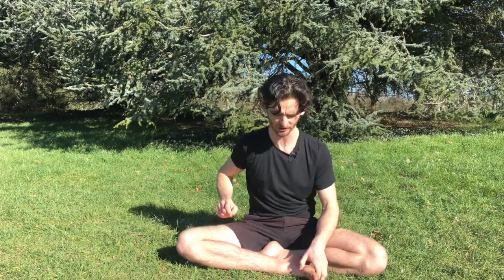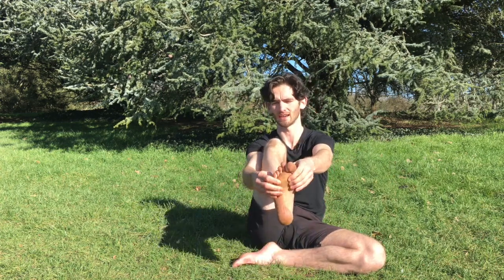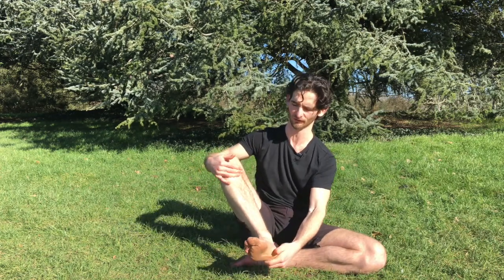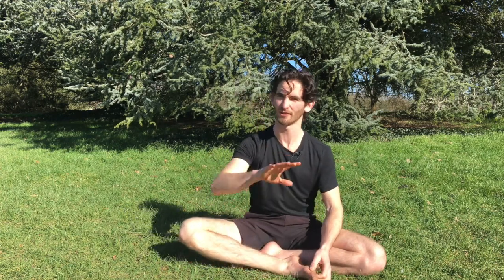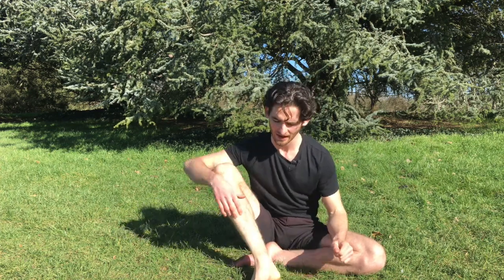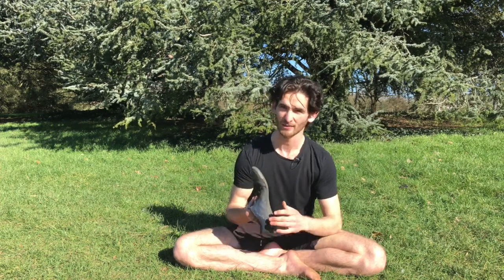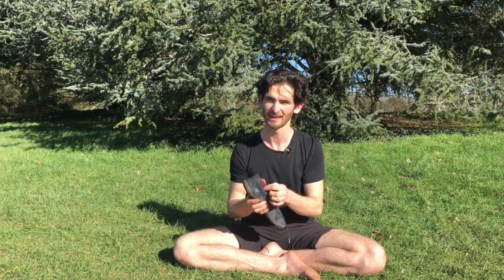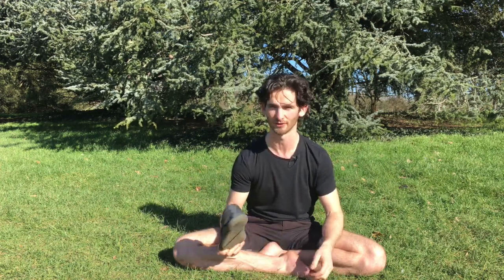Barefoot vs Shoes | What science says about the differences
As requested here is an uncut, first take, 20 minute rant on the topic of barefoot vs shoes. This is all based on what I found from looking at the scientific research on barefoot.

The video covers barefoot biomechanics, barefoot running, differences in foot strength, lower leg strength and foot mobility. We look at the differences between kids who grow up barefoot vs shod. I also delve a little bit into risk of injury before looking at the research on barefoot shoes, hygiene and grounding.

All the info can be found more concisely with references in a couple of blog posts I wrote.

The NATCO channel is a place for all things 'natural living' orientated, breaking down the science to discover how these practices can benefit us in our modern day lives.

Some of the topics you can expect to see here are: Sunlight, Wholefood, Sleep, Barefoot, Cold Water Swimming, Nature Exposure, Stress, Movement, Play, Tree Climbing, Community, Sustainability, Environment, Meditation, Breathing, Minimalism, Adventure, Zero Waste.

Join the facebook group to become a part of the NATCO community